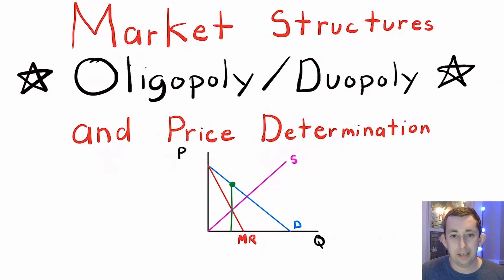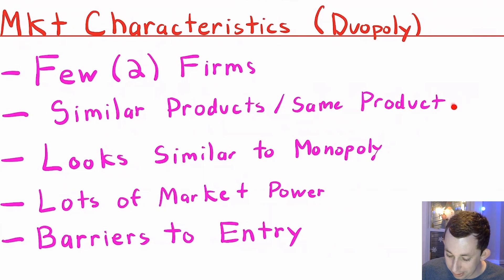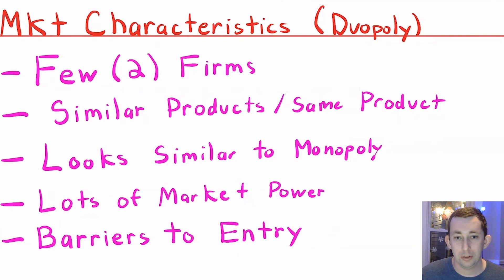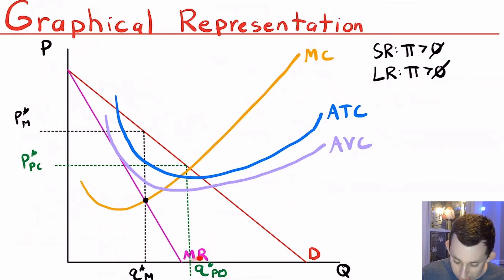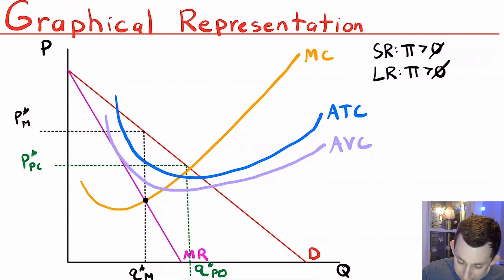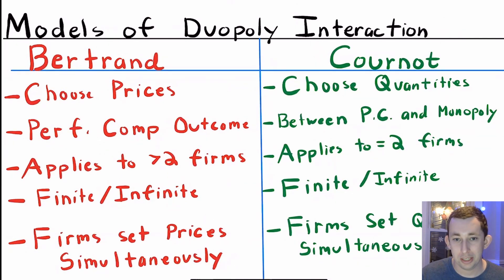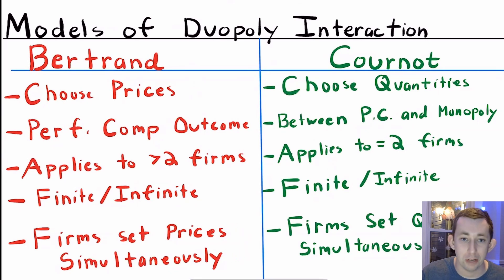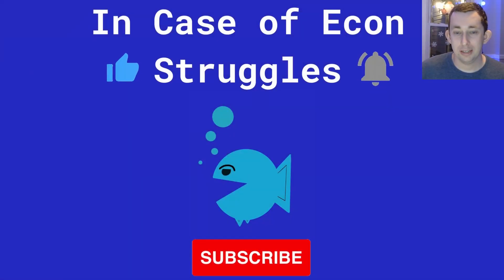The Ultimate 3 Minute Guide on Duopoly and Oligopoly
Micro Struggles | Market Structure Struggles :
In this video I outline Duopoly and Oligopoly. I talk about how the Oligopoly and Duopoly markets are set-up and the graphical representation of the Oligopoly and Duopoly Market. For Duopoly I introduce the Bertrand and Cournot model of strategic interaction in a Duopoly.

Timestamps:
0:00 - Intro
0:13 - Market Characteristics
1:10 - Graphical Representation
2:02 - Overview of Bertrand and Cournot Model of Duopoly